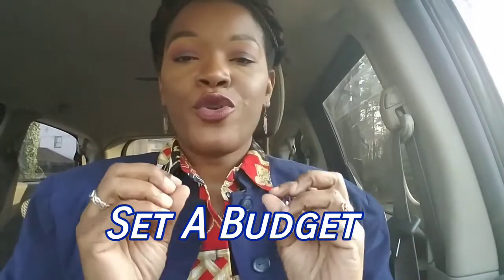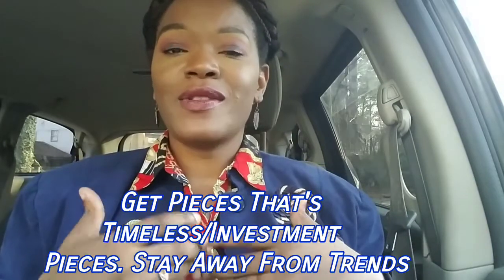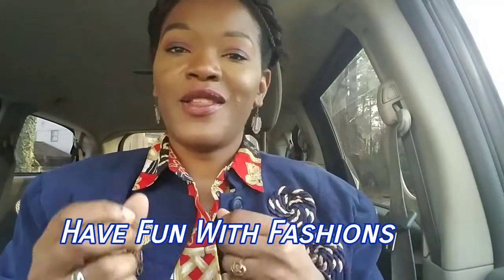Thrift Like A Pro in 2020|Tips & Tricks To Thrift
Want to know how to Thrift Like A Pro in 2020? Well this is the video for you! I share my top 4 tips & tricks to thrift and score great pieces!
If you all want to see more videos like this please comment and 👍🏾!

Poshmark:@alidibrown